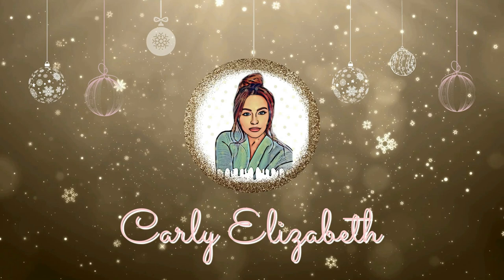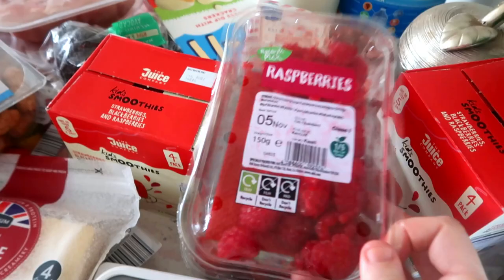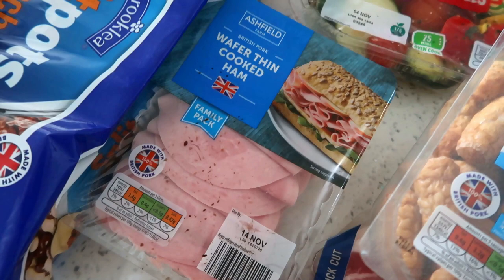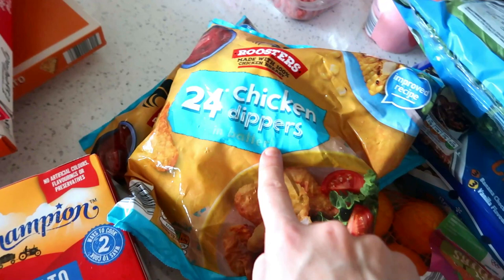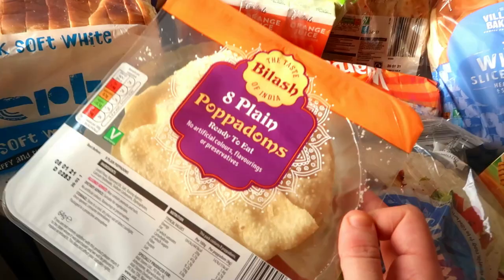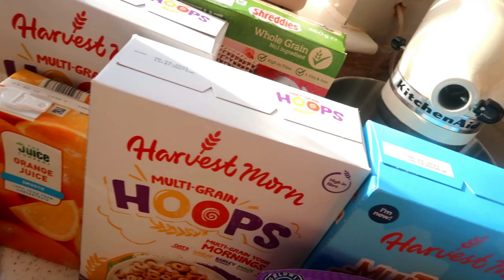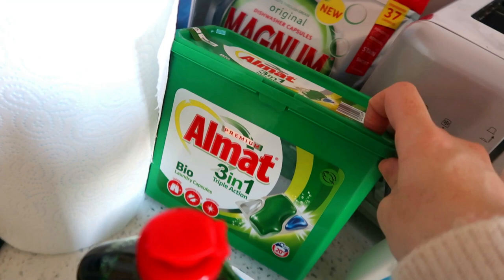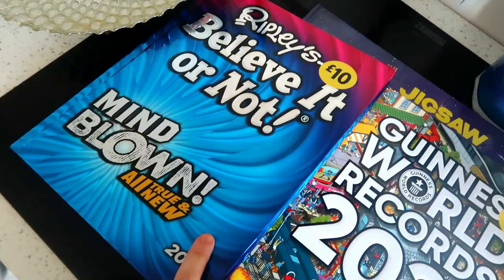HUGE ALDI GROCERY HAUL WITH PRICES 2020 / £100 FAMILY FOOD SHOP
FRIDGE -
CHEESE DIP ITS £1.15
PATE 45p
NORDPAK £1.69
SAUSAGE ROLLS £1.09
COCKTAIL SAUSAGES £1.69
SMOOTHIES £1.49
FULL FAT MILK £1.09
SKIMMED MILK £1.09
CHEDDAR CHEESE £1.79
BROWNIE DESSERT £1.79
SPLIT POTS £1.69
DICED CHICKEN £2.99
MINCE BEEF £2.29
MEDITARANIAN VEG £1.29
BACON £1.79
HAM £1.59
RASBERRIES £1.59
AVOCADO 99p
SPINACH 99p
PLUMS 59p
CHICKEN SIZZLERS £4.49
ORANGES 89p
BABY POTATOES 69p
BANANA'S 75p

FREEZER
POTATO WAFFLES 69p
NUGGETS £1.19
CHIPS £1.09
PIZZA 69p

CUPBOARD
MULTIGRAIN SHAPES £1.19
MULTIGRAIN HOOPS 85p
SALAD CREAM 55p
SHREDDIES £1.49
MAYO 69p
SQUASH 79p
3 JUICE PACK 40p
ORANGE JUICE 59p
MULTIPACK OF CRISPS £2.59
POP OUTS 79p
FRUIT SLICE 79p
POPPADOMS 75p
PARTY MIX 85p
RICE 35p
CRUMPETS £1
CUSTARD CREAMS 28p
WAFFLES 89p
BREAD £1.05
SAFARI SNACKS 85p

LAUNDRY TABLETS £2.99
TOILET ROLL £2.59
IBUPROFEN 39p
WYX DISINFECTANT £1.29
K TOWEL £1.39
FREEZER BAGS 99p
WASHING UP LIQUID 37p
SCOURERS 63p
BLEACH 39p
DR BECKMANN £2.99
COTTON BUDS 29p
DISHWASHER TABLETS £3.99

Hi everyone!!! thank you so much for clicking on this video!
My name is Carly, I post video's twice a week on Wednesday's and Sunday's with a few extra uploads here an there!

My camera
Ring light
Camera Battery
battery charger
Gorilla Tripod